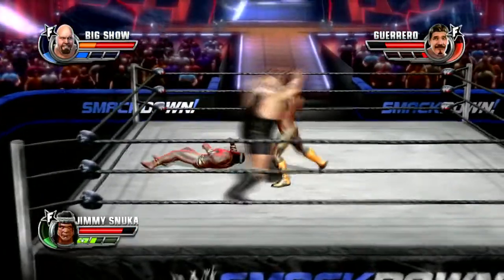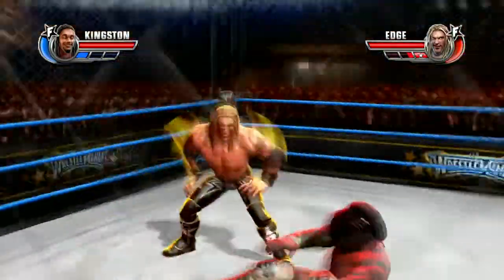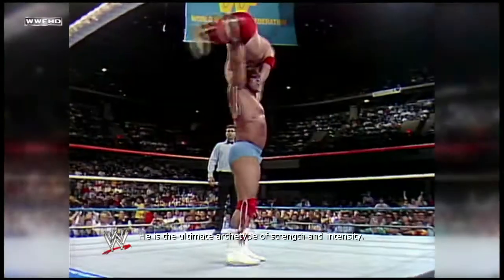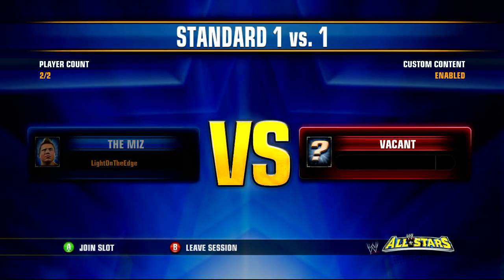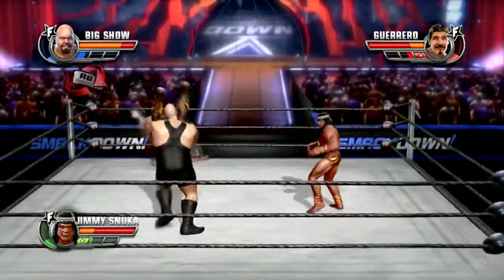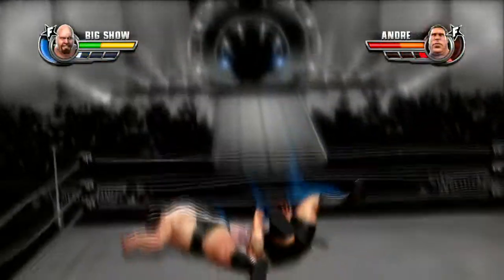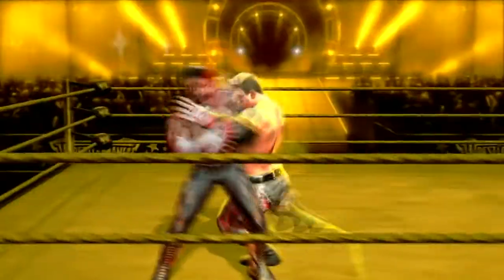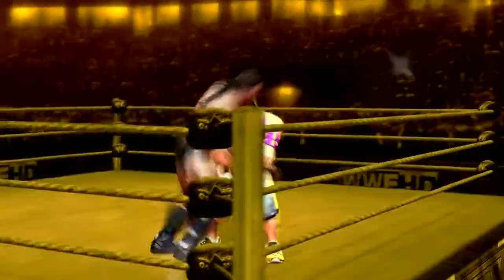Video Review: WWE All Stars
We review the latest WWE wrestling game from THQ, it's an overdose of protein shake, but is that a good thing?